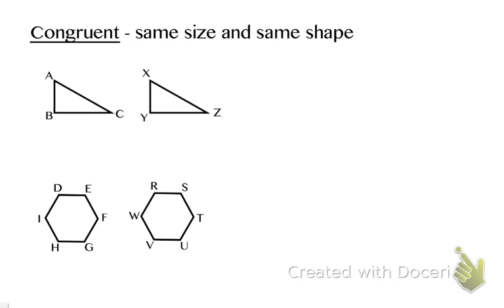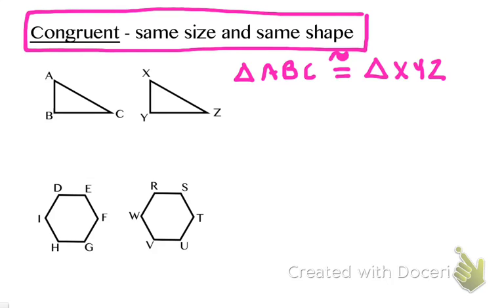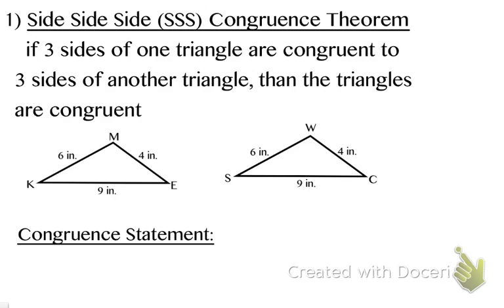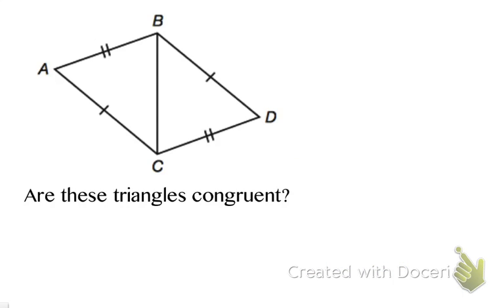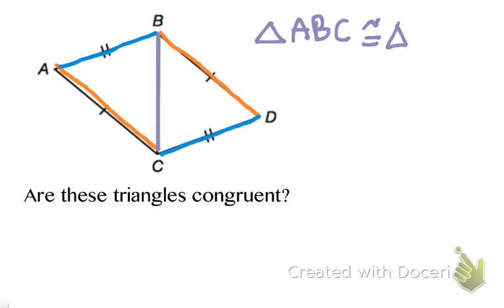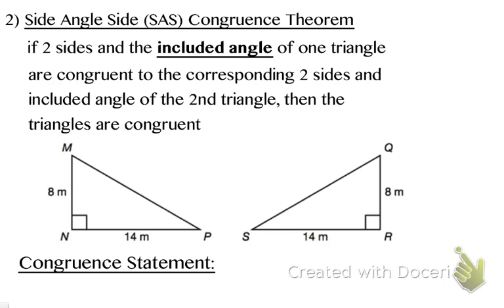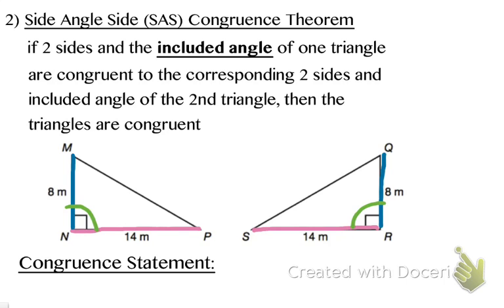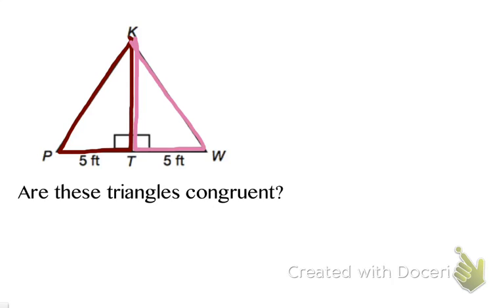Triangle Congruence Theorems Day 1